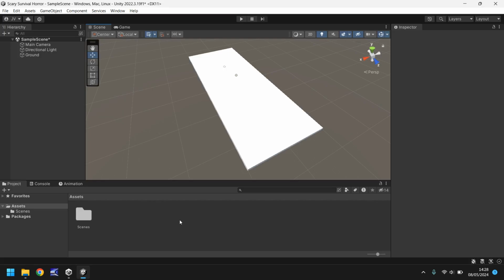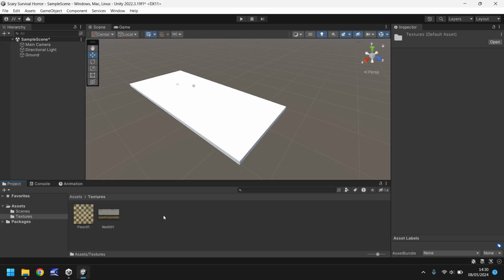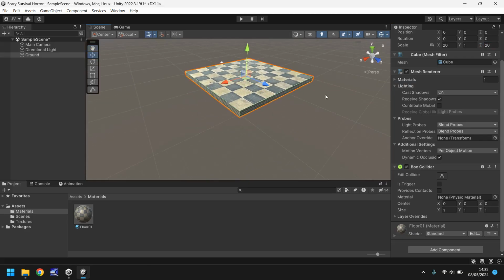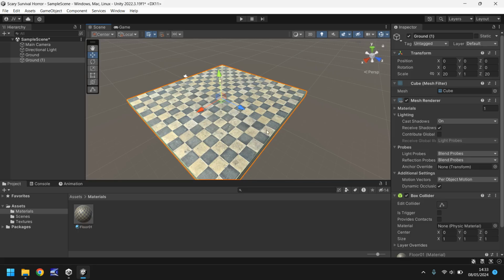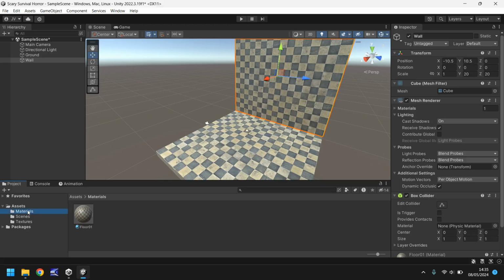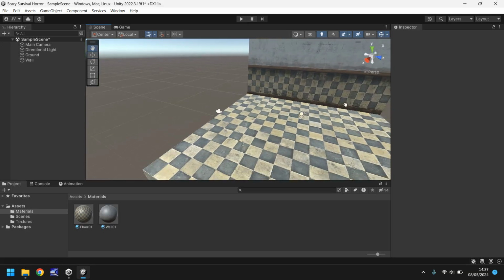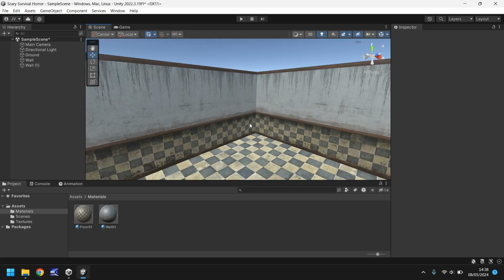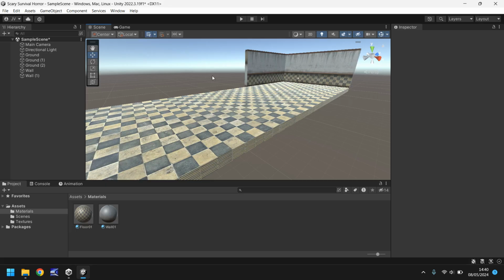HOW TO MAKE A SURVIVAL HORROR GAME IN UNITY - TUTORIAL 02 - HOW TO MAKE MATERIALS IN UNITY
Adding textures and materials to our scary horror game.
How To Make A Scary Survival Horror Game In Unity - Tutorial 02 - Textures & Materials - Best Guide

Who Is Jimmy Vegas?